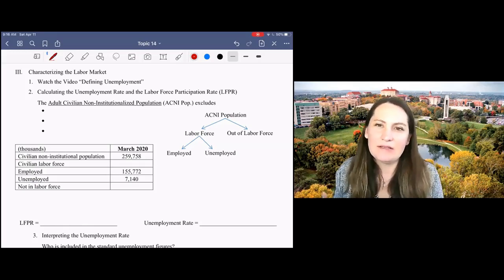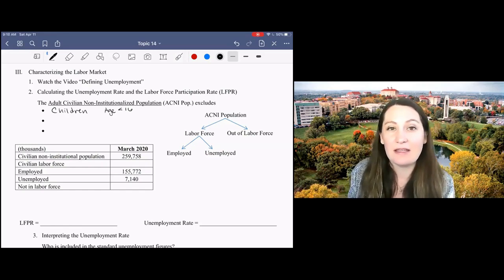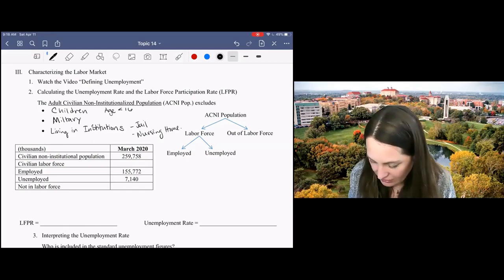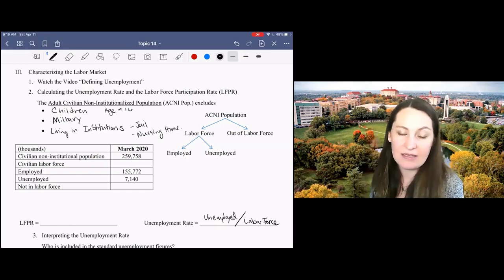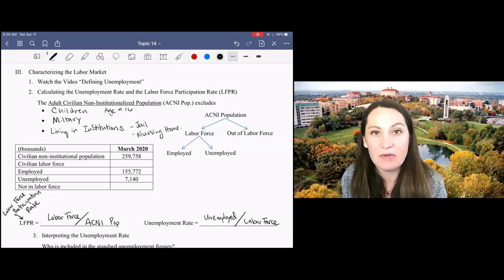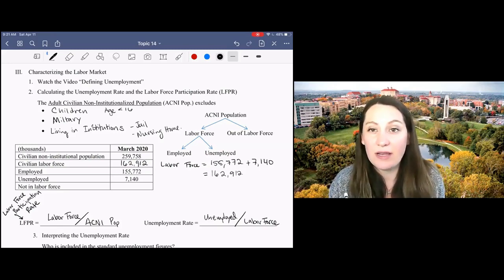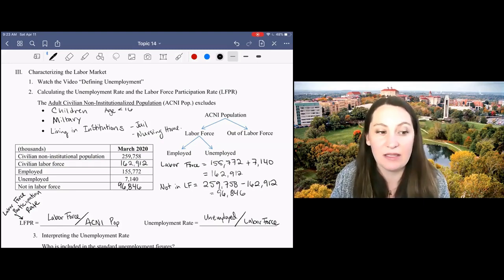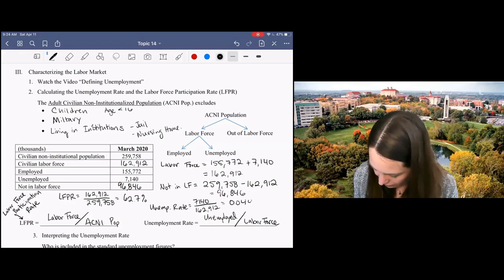10.17 Unemployment Numbers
10.17 Unemployment Numbers